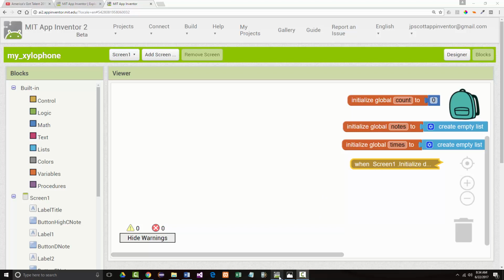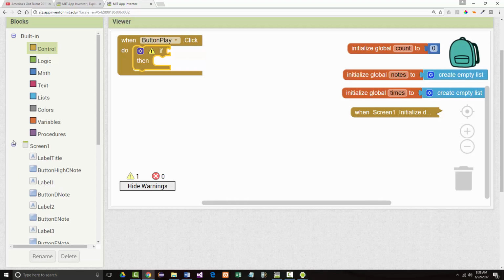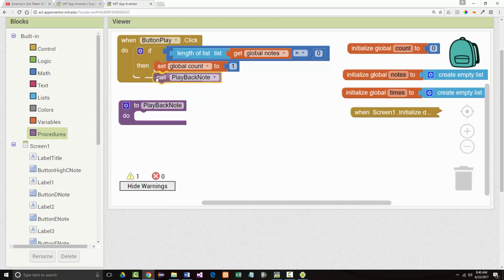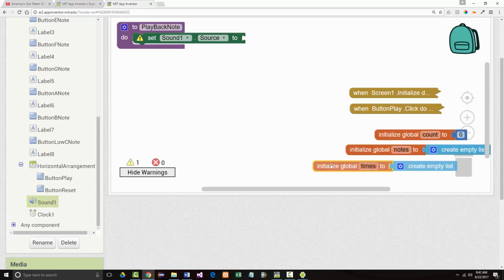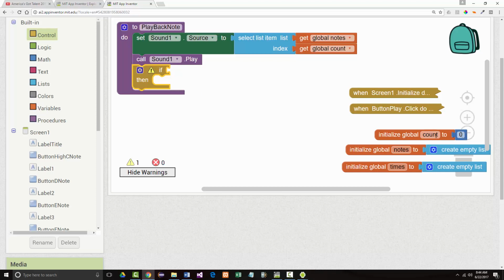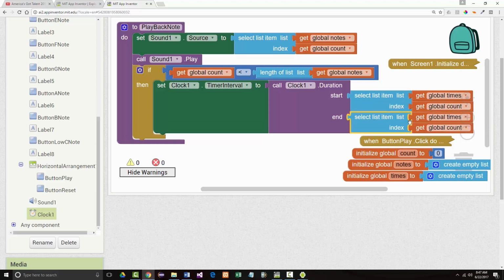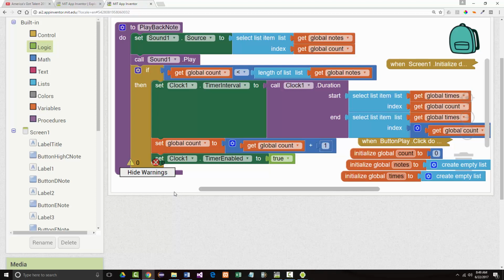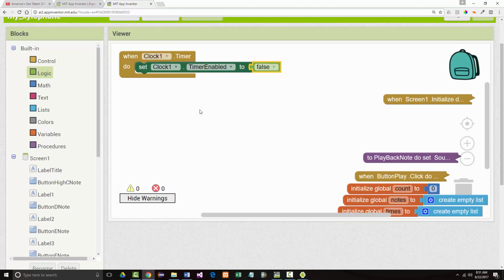RTC - Summer Academy02 - Android App Inventor 2 - Xylophone App07 - Part04